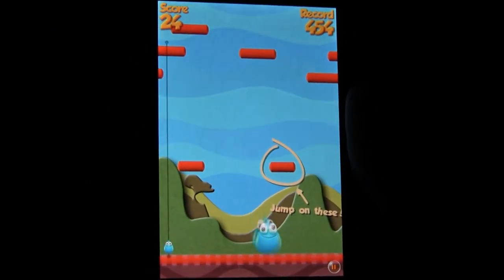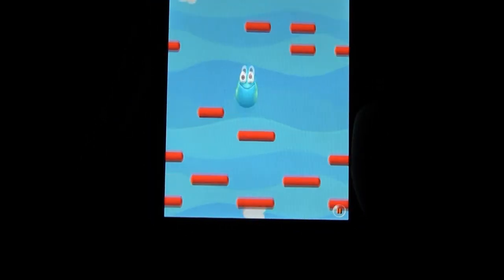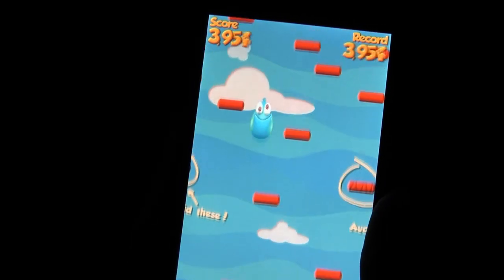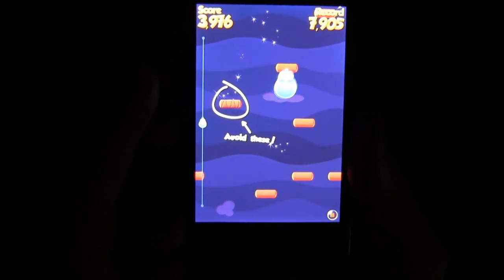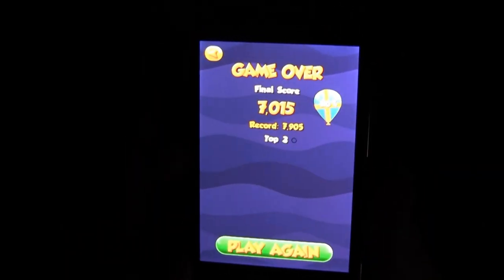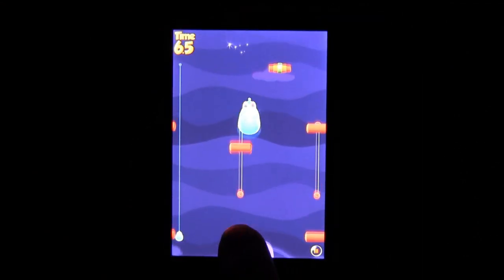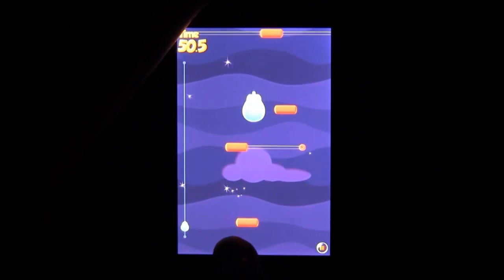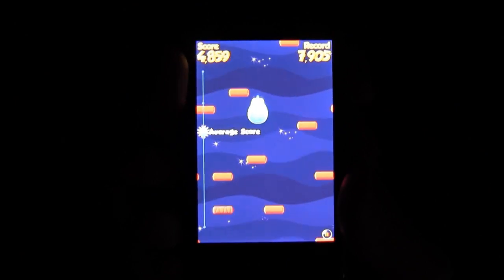CGRundertow - LET'S JUMP! for iOS / iPhone / iPad Video Game Review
Classic Game Room presents a CGRundertow review of Let's Jump! from No Monkeys and Chillingo for the iPhone. Let's Jump is a never-ending platform game. The objective is to climb as high as possible before falling to your catastrophic splattering. This is very much an arcade-style game in the sense that you're playing for high scores. There's no unnecessary story or silly premise. You're a blob who likes to bounce around and is apparently unfazed by its ridiculously short life expectancy. Tilting the iPhone to steer your blob works really well. It bounces around by itself, and you move him around by tilting your phone. This video review features video gameplay footage of Let's Jump! for the iPhone and audio commentary from Classic Game Room's Derek.